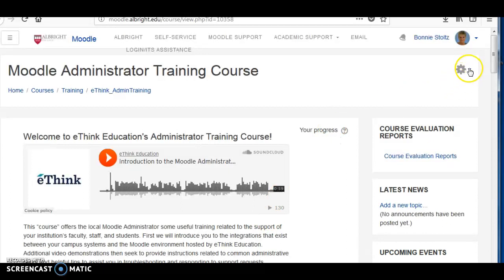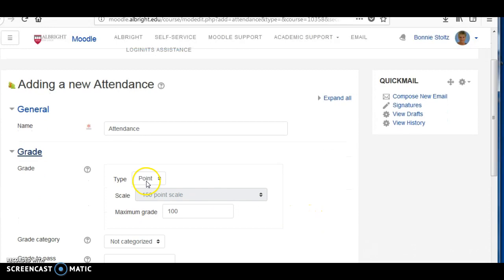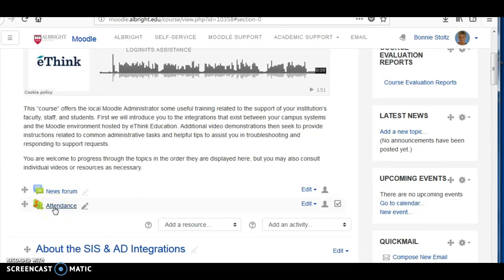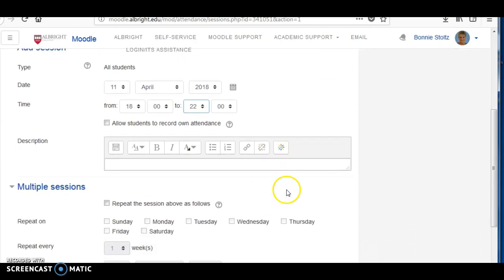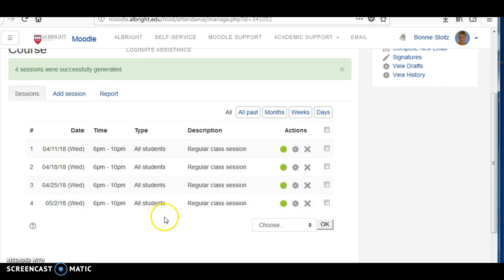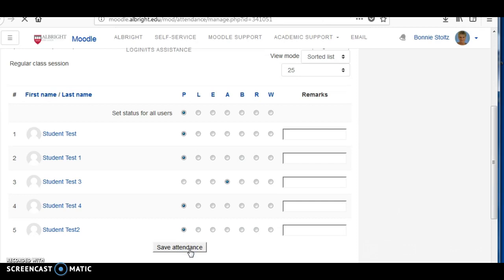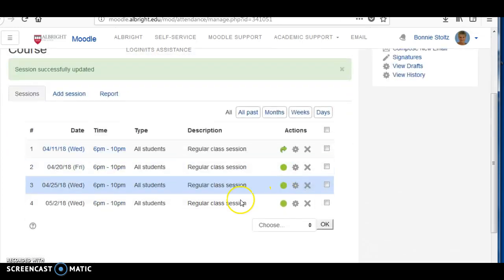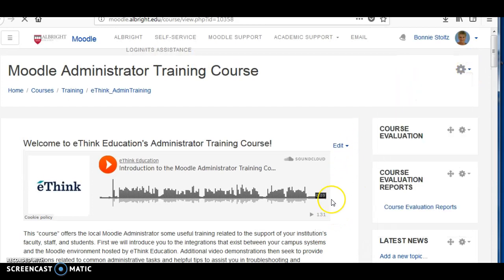Assignment week 3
Moodle LMS attendance